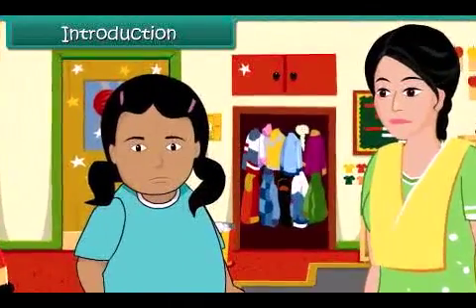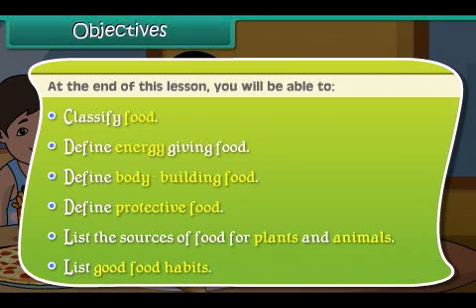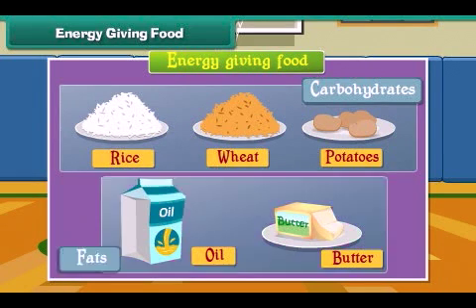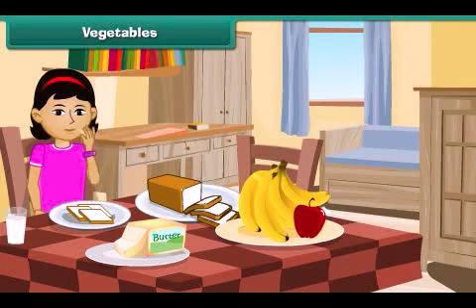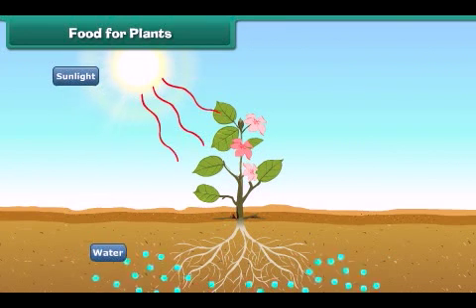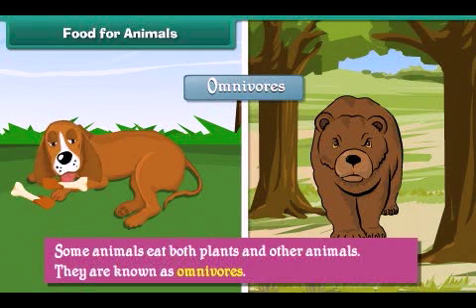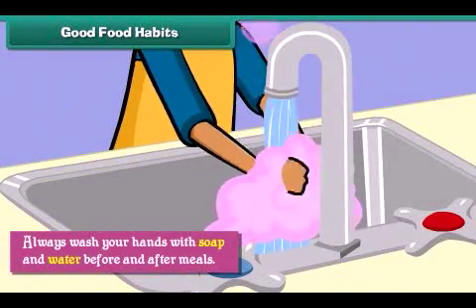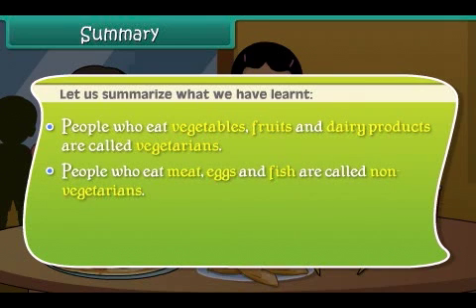Food and Health